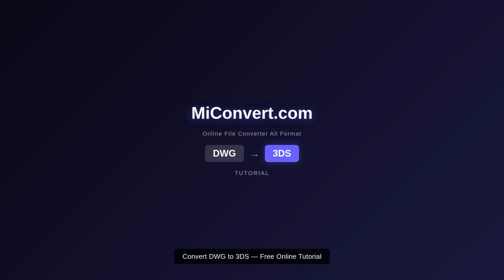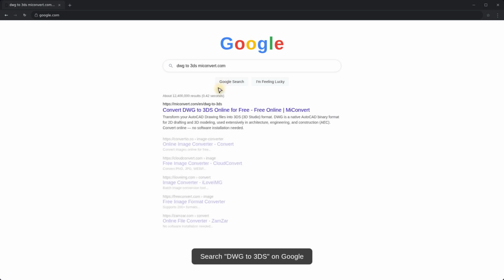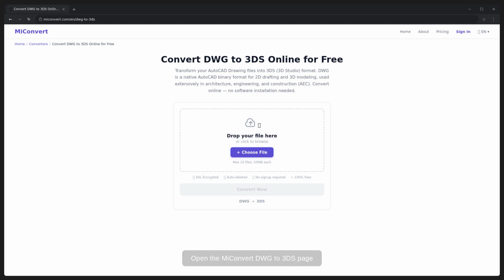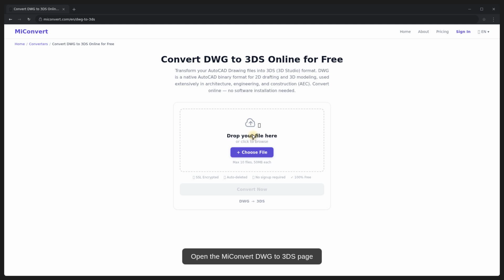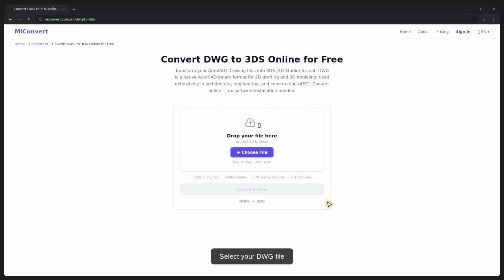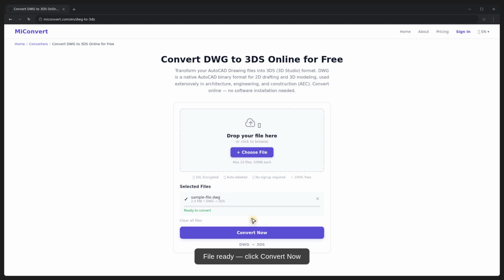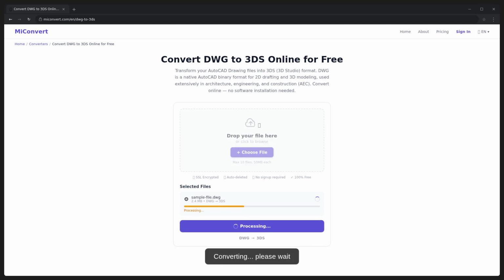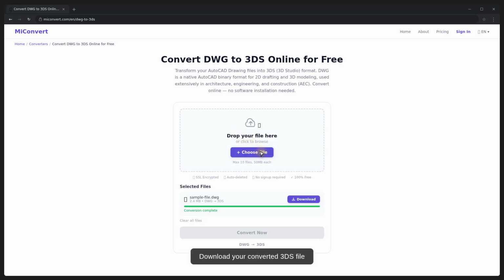Convert DWG File Extension to 3DS (No Software Needed)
Detailed guide on how to convert DWG files to 3DS quickly, for free, and without losing original quality. Perfect if you need to process file formats, reduce size, or upload files to systems that only support 3DS format.

⏳ Main video content:
0:00 - Intro to DWG to 3DS converter
0:06 - How to search on Google
0:14 - Accessing MiConvert for free
0:20 - Uploading the DWG file to the system
0:28 - Starting the conversion to 3DS
0:35 - System is processing online...
0:41 - How to safely download the 3DS file
0:48 - Outro and thanks